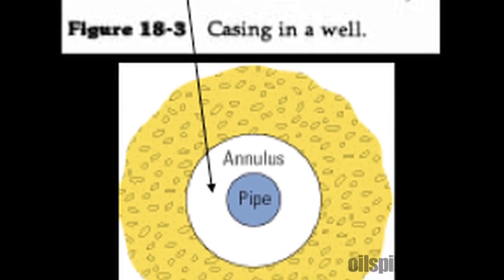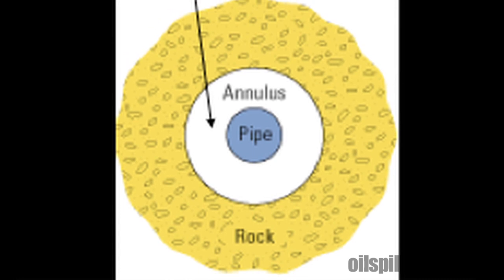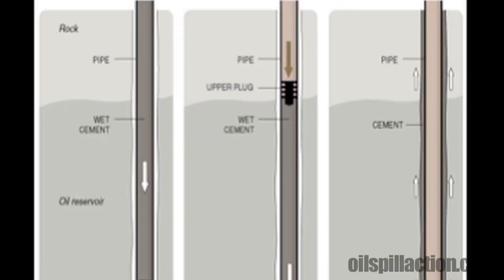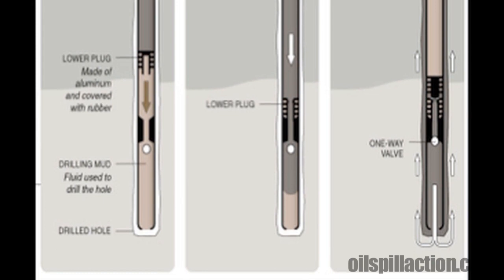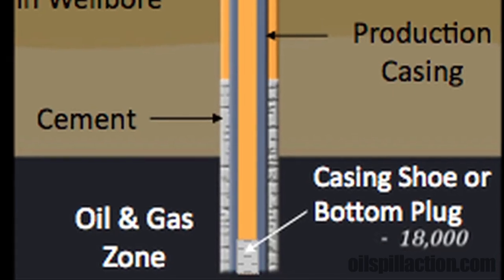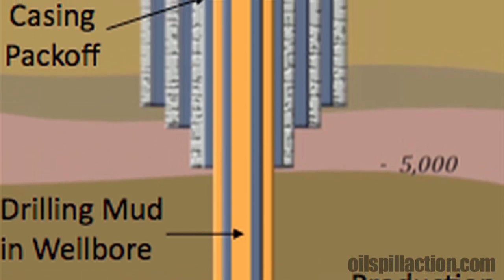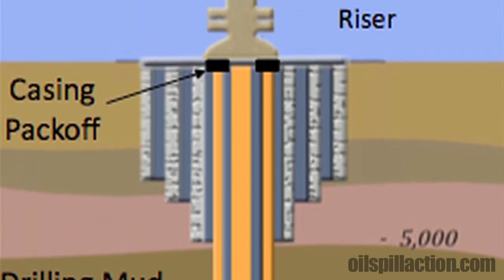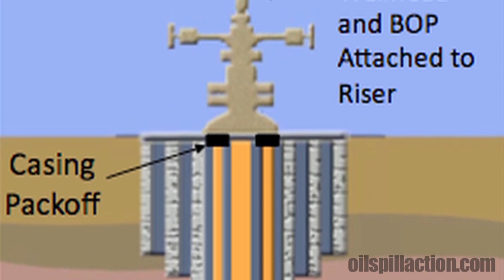BP Oil Spill Lecture Series-How Are Wells Drilled?-Oil Spill Attorney Stuart H. Smith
Stuart H. Smith, oil spill attorney of Smith Stag, LLC begins part one of the oil spill lecture series with regards to the causation and impact of the deepwater horizon spill.  Stuart H. Smith explains in detail how oil wells are drilled and how casing is secured.  Learn the purpose and mission of the Deepwater Horizon.